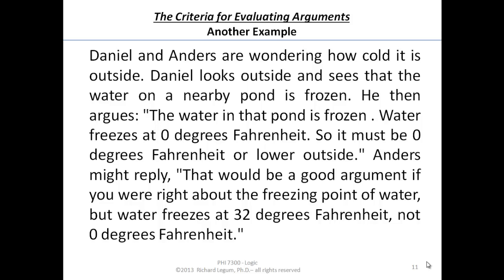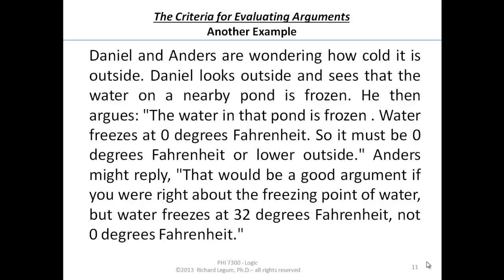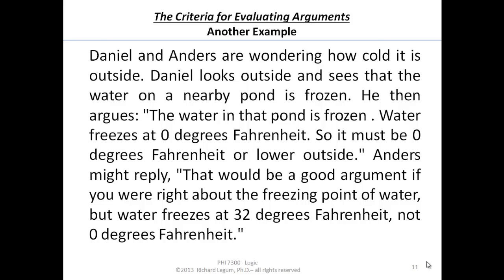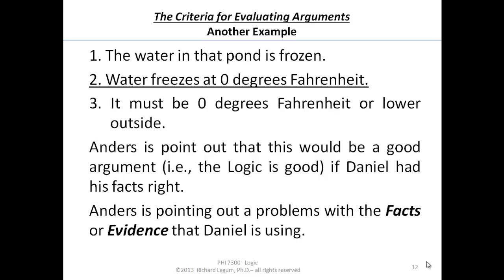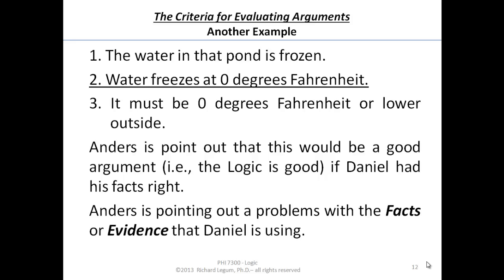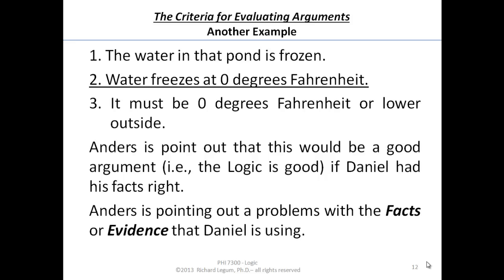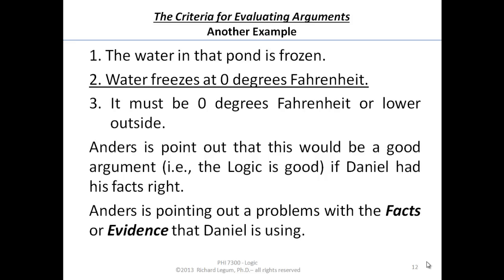03-1-11-12 Argument Evaluation Criteria - Defective Facts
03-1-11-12 Argument Evaluation Criteria - Defective Facts